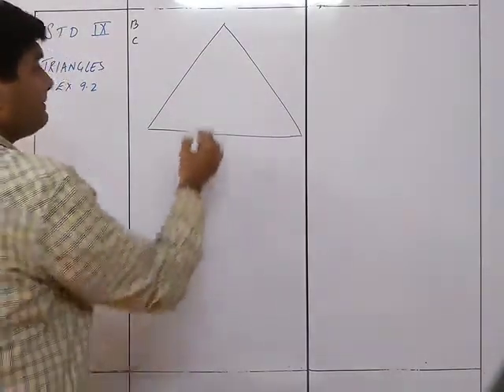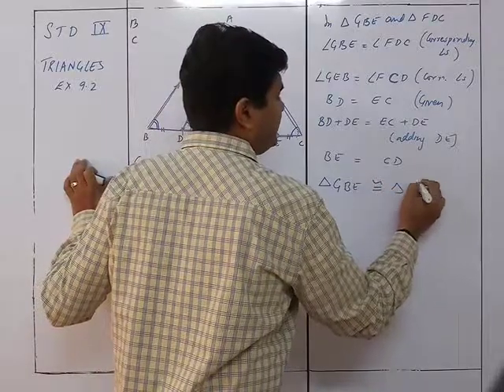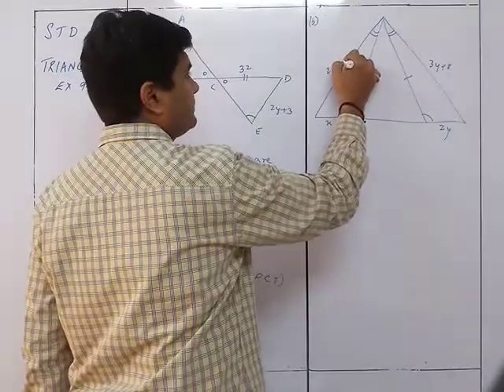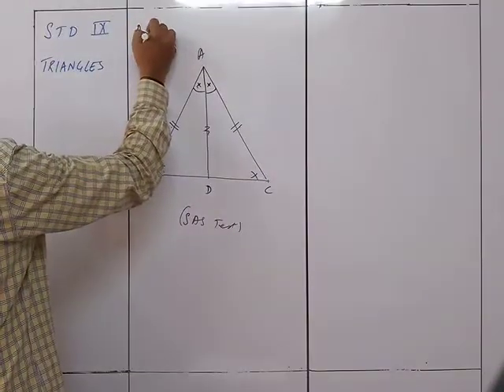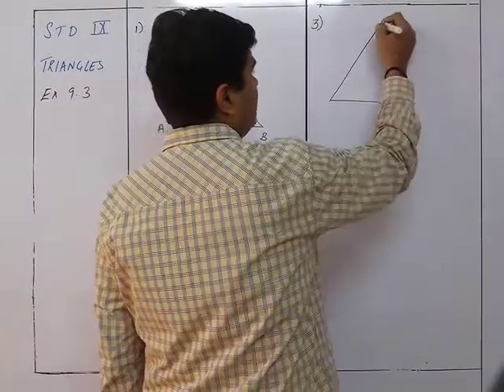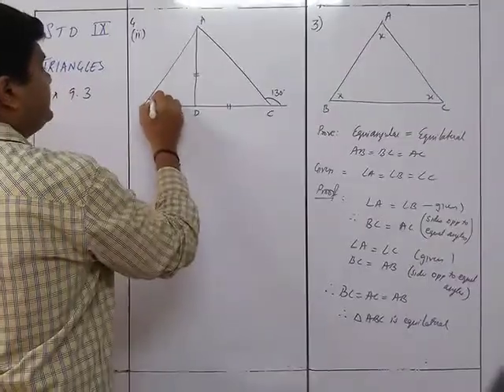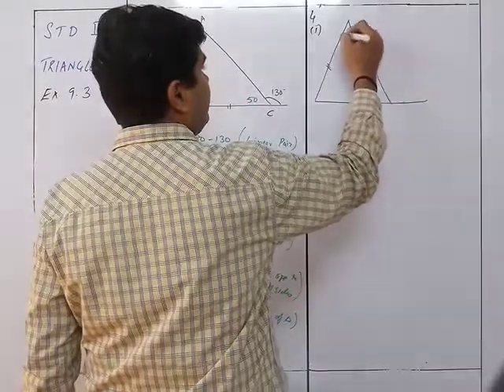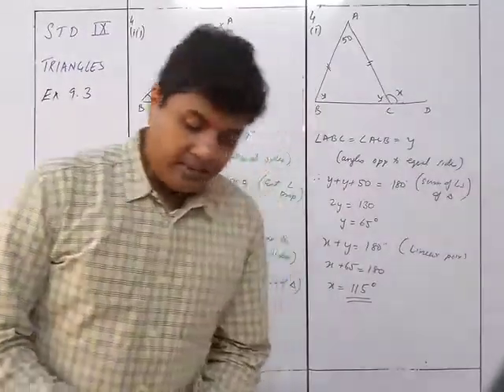Maths IX Triangles Part IV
Maths IX Triangles Part IV Bhavin Sir's Tutorials Source Understanding Mathematics textbook